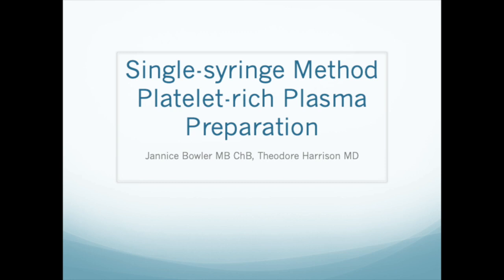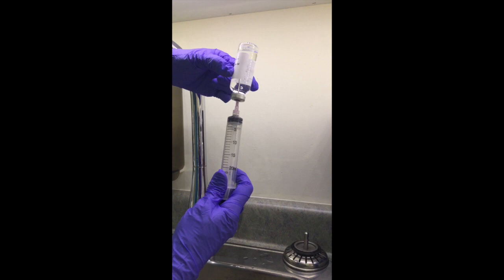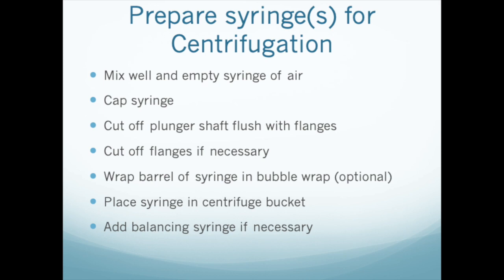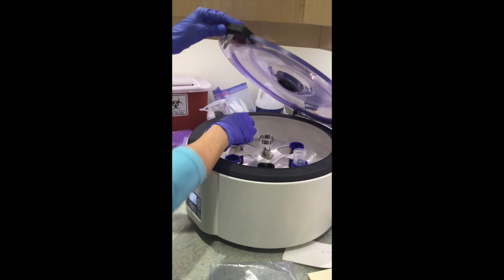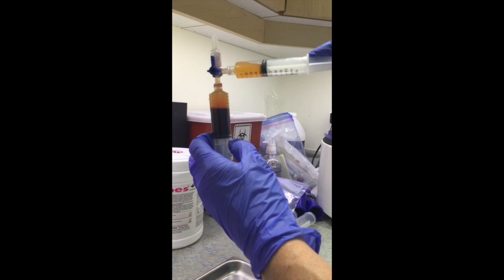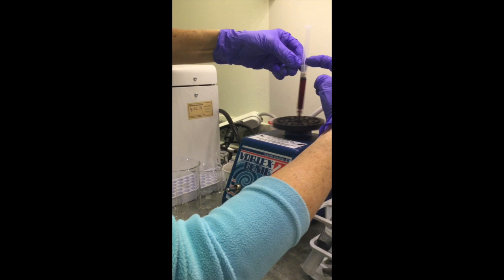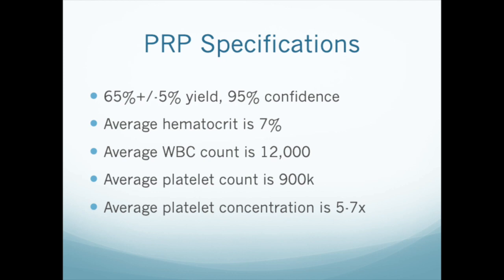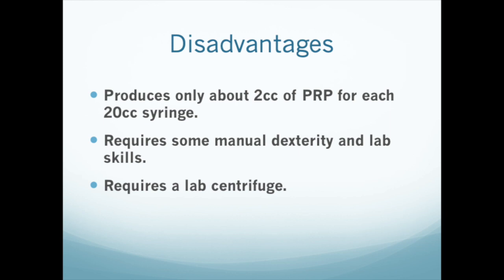Single Syringe Method of PRP Preparation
This video is about how to make PRP without a commercial kit